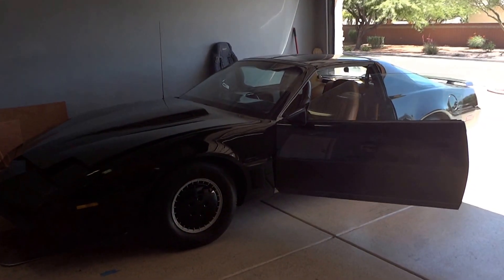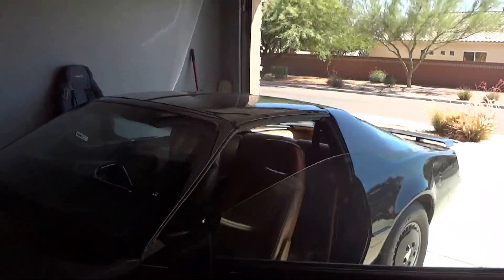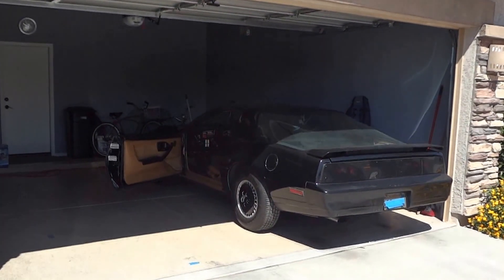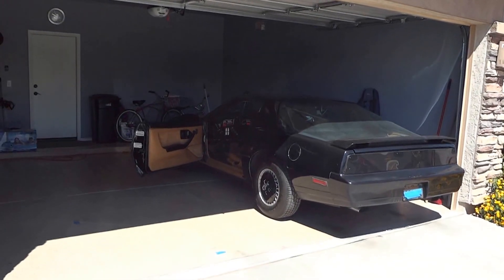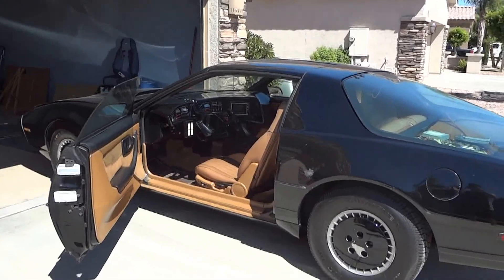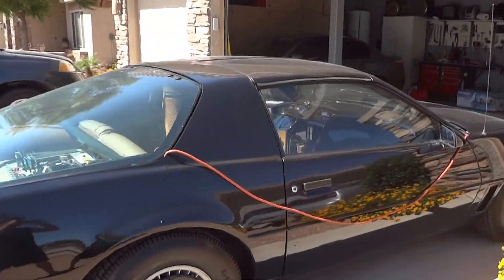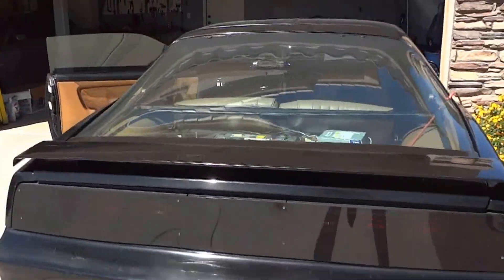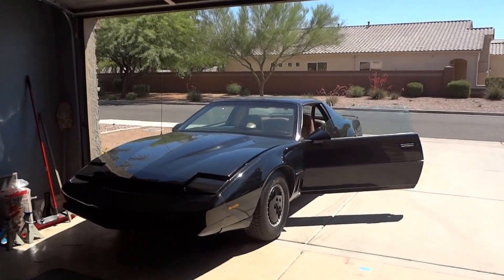KITT from Knight Rider drives on his own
This is my KITT from the TV show Knight Rider. I've fully automated this car. It has an A.I. system that talks back to you, KITT also understands voice commands and he learns from your conversations. In this video I'm demonstrating how KITT can move when I ask him to. The steering and braking systems are controlled by motors that KITT activates via his on-board computer. I do not want to test the steering in a residential area due to safety concerns. I'll post a video of KITT driving a route as soon as I can find the right area. For now I just have him back in and out of the garage, but the possibilities are endless.